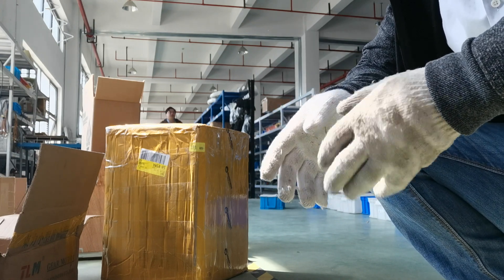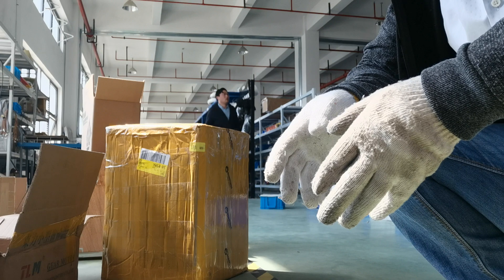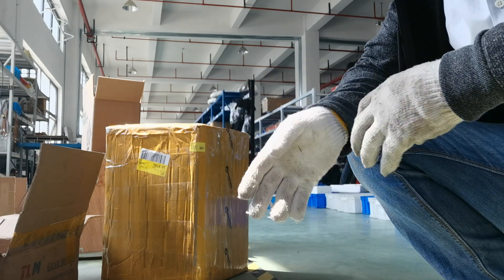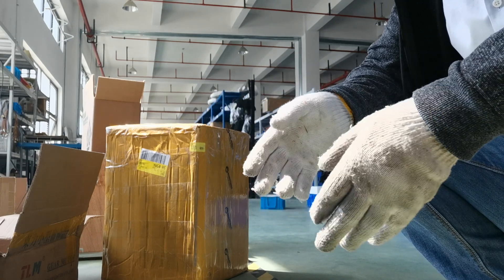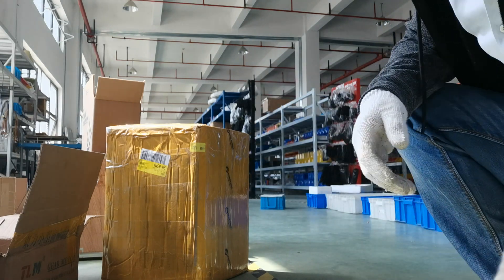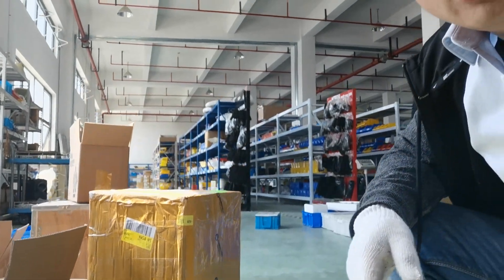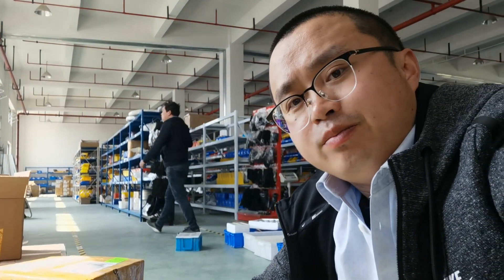Face Mask Making Machine is Money Printer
Crazy! RobotDigg provide nose wire extrusion and melt blown nonwoven machine and the screw.
Skype: robotdigg
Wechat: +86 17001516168